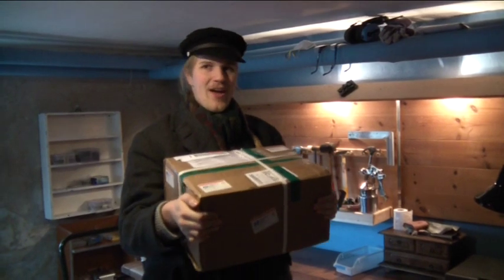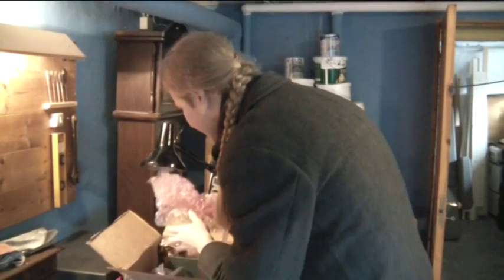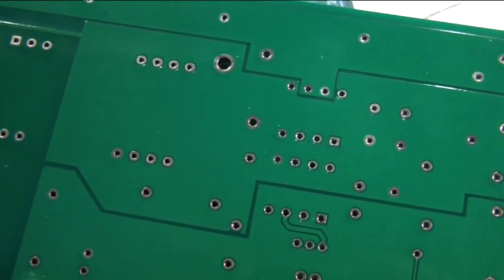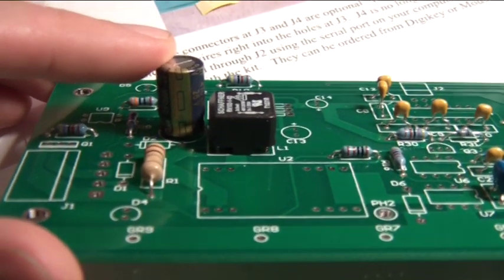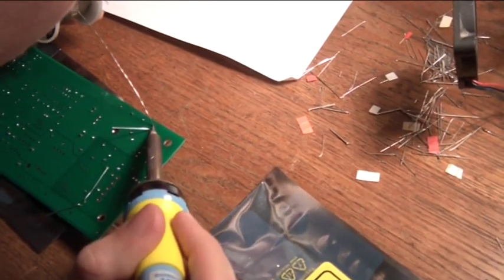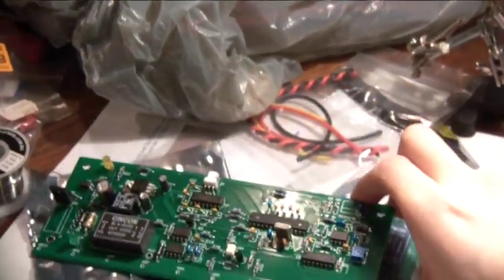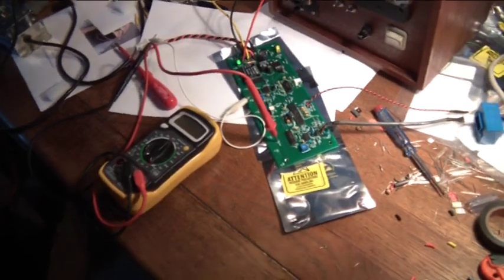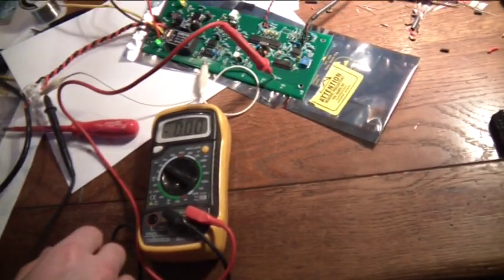Benny's EV vol. 2 (ENG only)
Hi This is the long awaited second volume of my electric car convertion. It has been delayed so much because my computer had virus. Unfortunaly the Idiots I hired to fixed the computer forgot to back up the entire D drive so I lost everything I had spend so manny houers recording in both English and Danish plus some other important data :-(
This was only ment as a playblast of my editing progress so it is not in HD but sadly this is the only pice left documenting the construction of the controll board. The part about the high voltage part was sadly lost :-( :-( :-(

But for the god news. the controller is finished now and it is working fine :-) I will upload some more about it soon. like a video showing it powering the motor on 12 Volts.

Ingen Dansk version desværre :-(